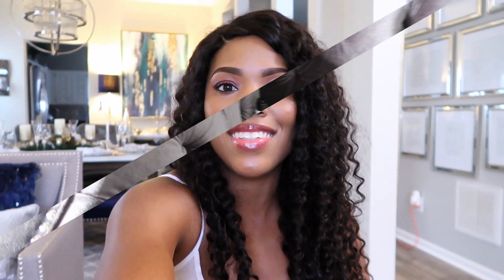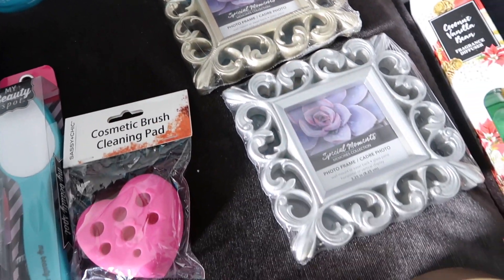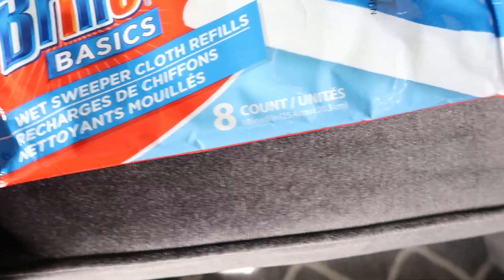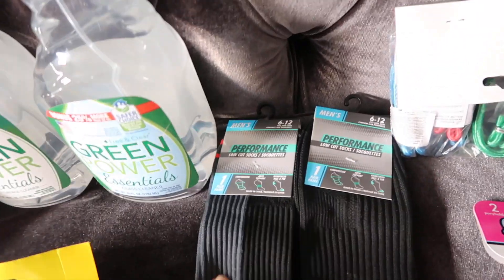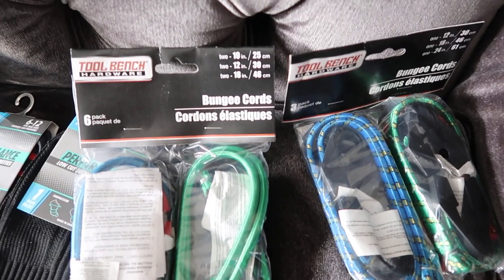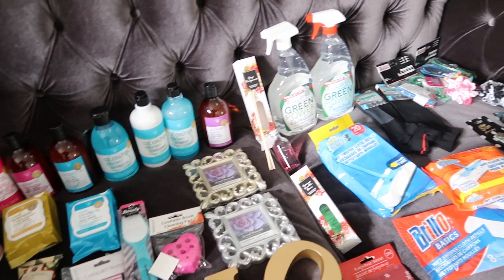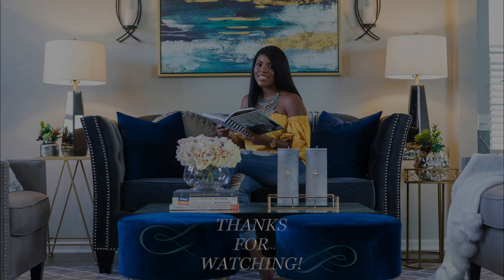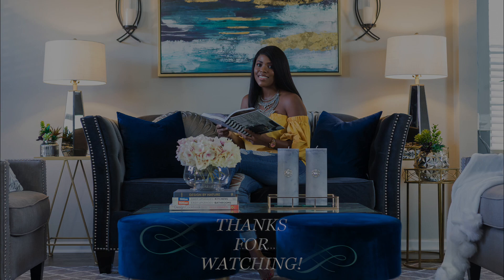💙Glam Home💙 NEW DOLLAR TREE HAUL 2019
Hey loves! Check out these news finds at dollartree I hope you enjoy watching!